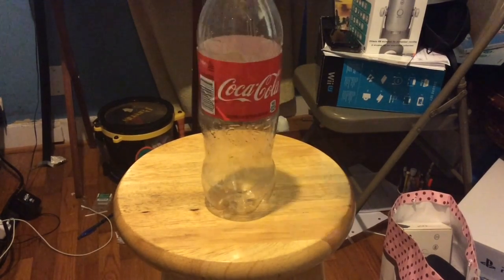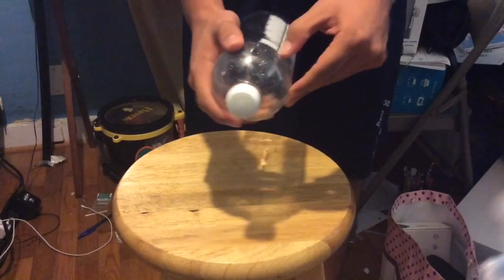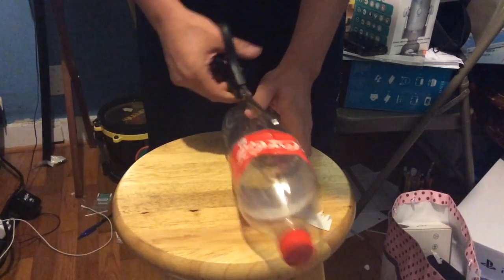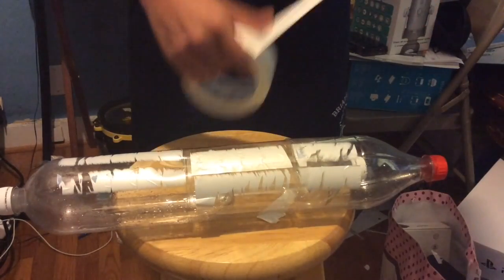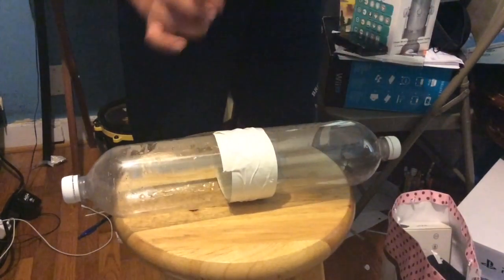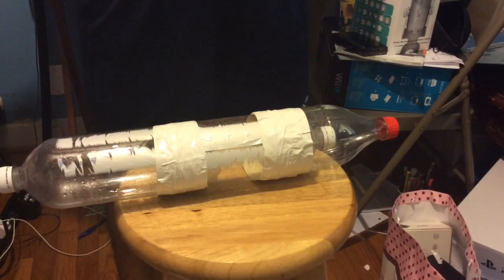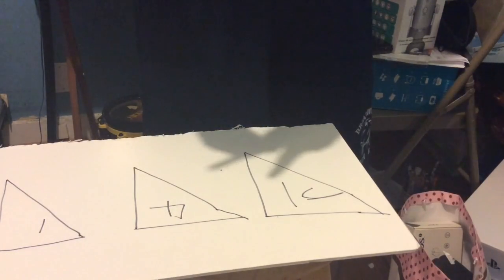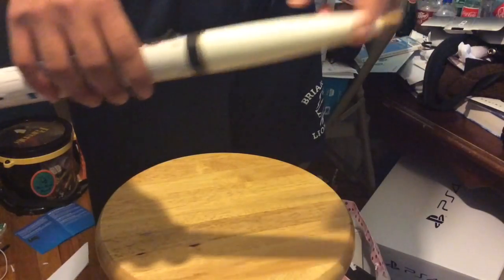How To Make Soviet Nuclear Rocket With Bottles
Skype - brianthebold79